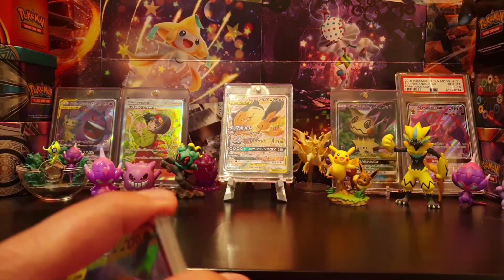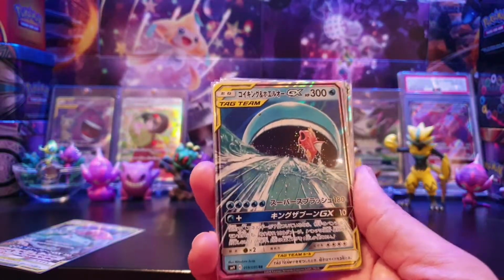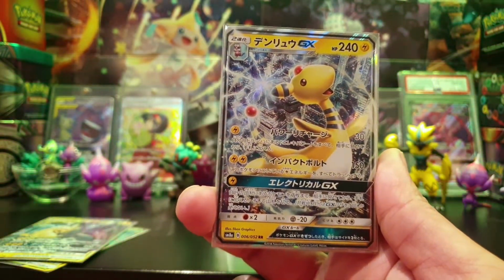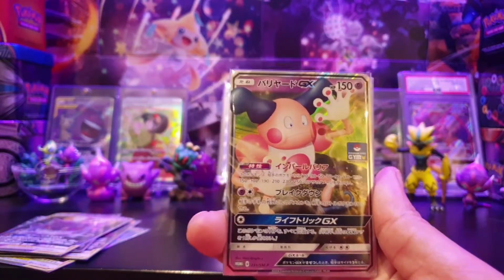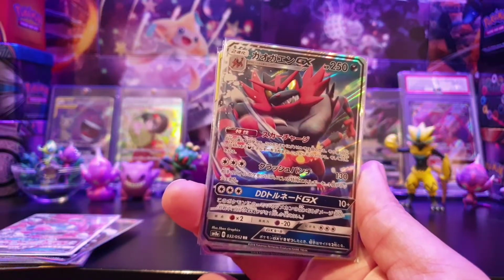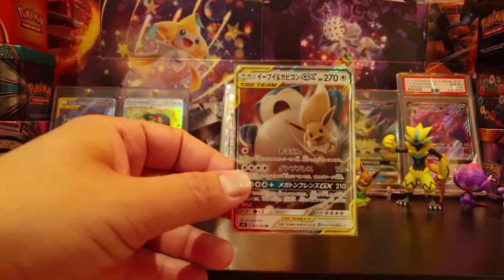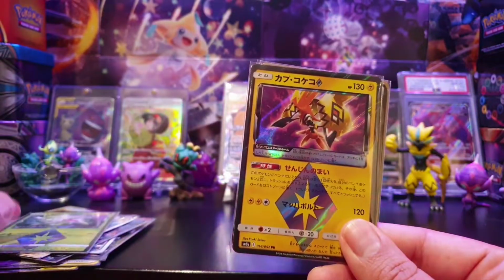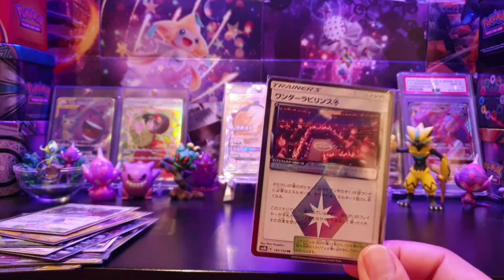Pokémon TCG Team Up - All GX and Prism Star cards previewed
In this video I show you the artwork for all the new GX, Tag Team GX and Prism Star cards being introduced in the new Pokémon set Team Up as well as discuss all their abilities and moves.

Follow us on:
Pokemon TCG Online: TajGooner